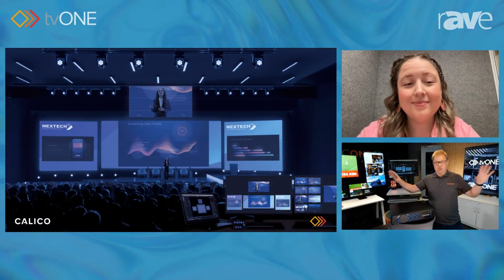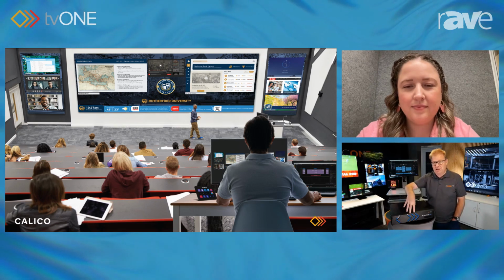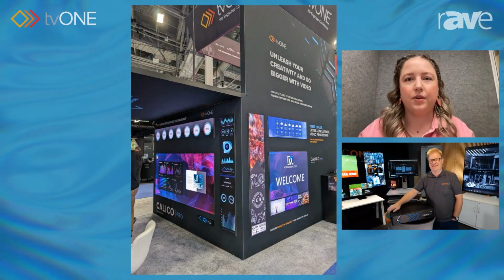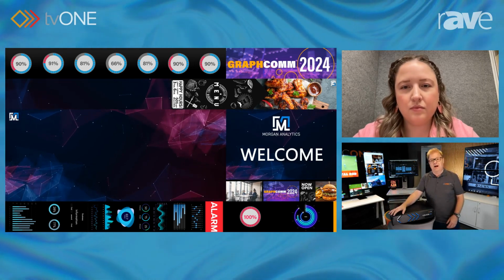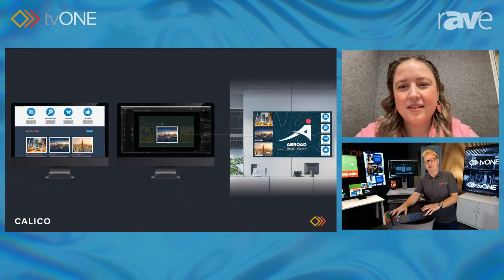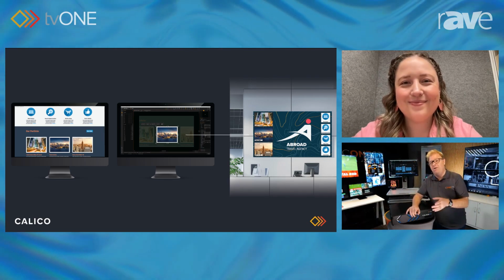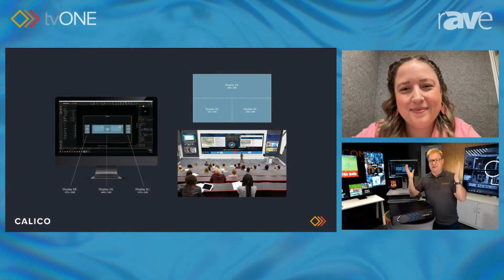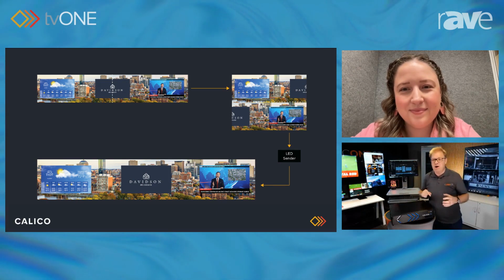Mastering dvLED: Exploring the Power of tvONE’s CALICO PRO Video Processor — LAVNCH WEEK X